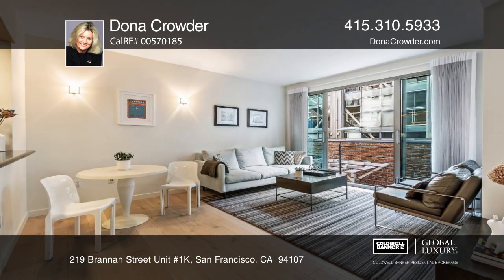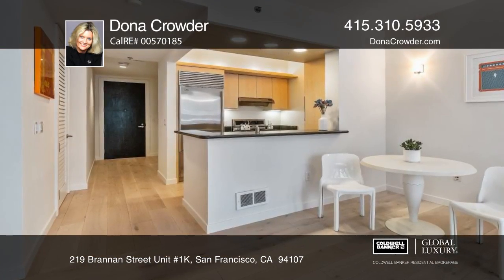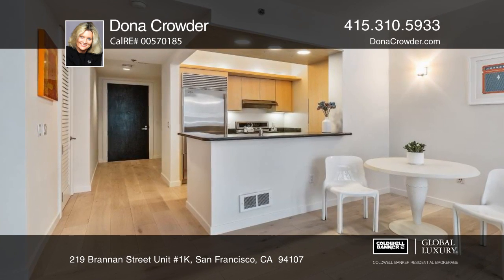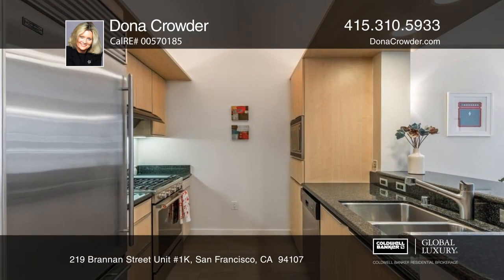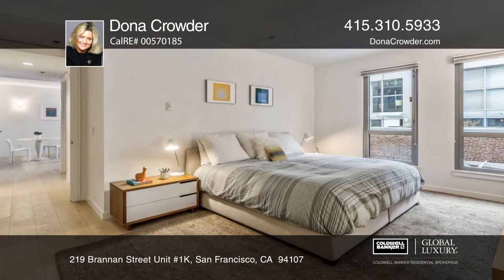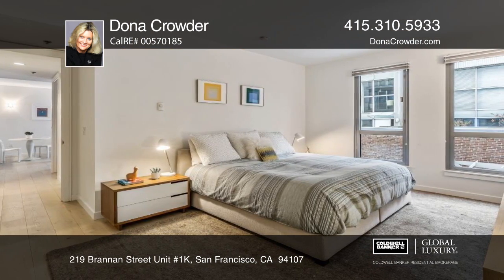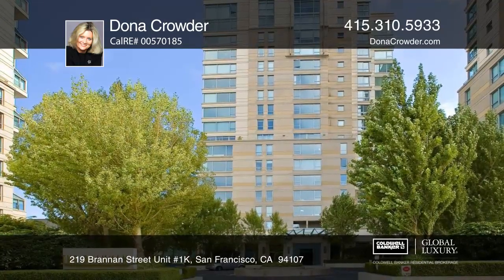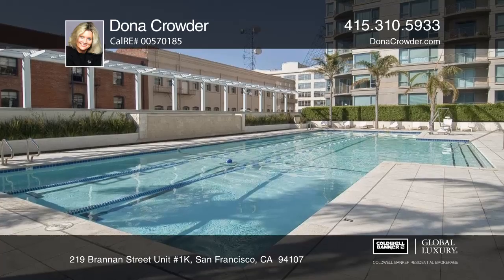219 Brannan Street Unit 1K San Francisco, CA | ColdwellBankerHomes.com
219 Brannan Street Unit 1K, San Francisco, CA

Enjoy sophisticated urban living in this spacious two bedroom, two bath condo at the Brannan, light and bright with tall windows to the east. Sliding glass doors open to a Juliette balcony. Amenities include high ceilings, modern finishes, hardwood floors in the living/dining room and designer carpet in the bedrooms. The open design kitchen features granite counters, stainless appliances and a sub-zero fridge. Other features include a large master suite, marble baths, customized closets, in-unit washer and dryer, low-voltage tech lighting and one-car parking. Common area extras include a 24-hour security desk plus day time concierge service, a pool and hot tub, cabana with kitchen for events, and outdoor BBQ and a gym. The home is situated in a premier South Beach location one block from the Embarcadero waterfront and is near the Ferry Building shops and restaurants, the Giants Ballpark and the Financial District. HOA dues: $1,113.68/month.